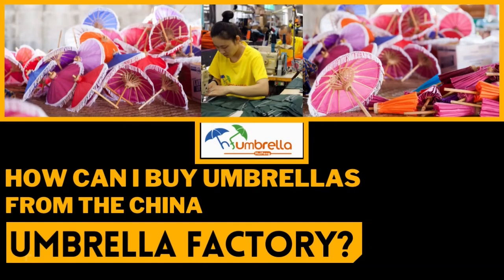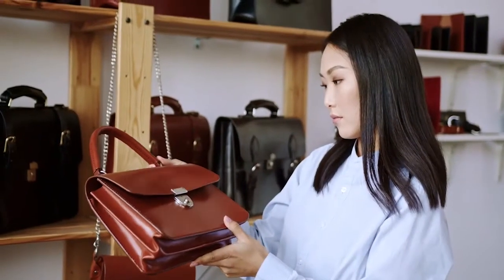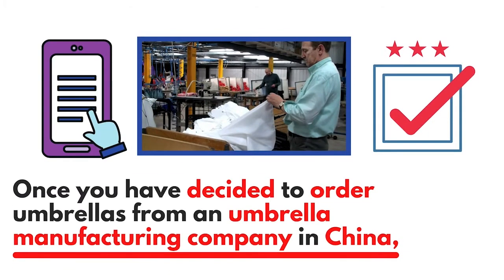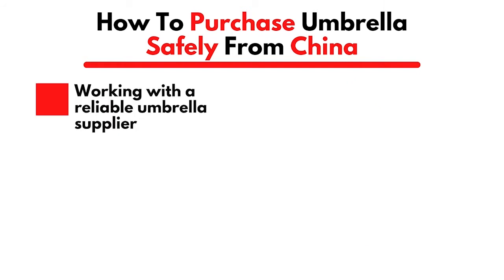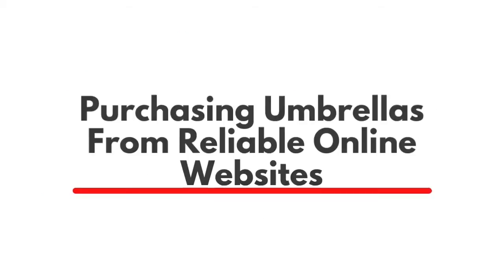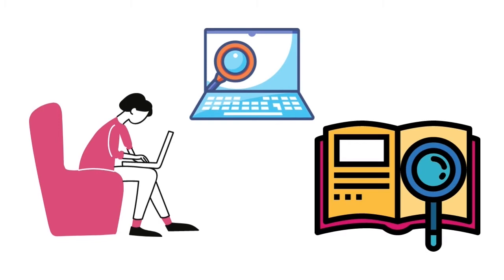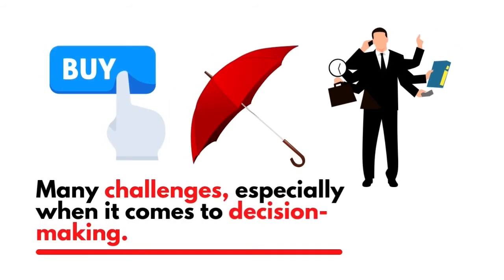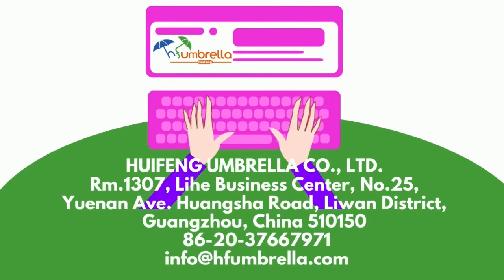How can I buy umbrellas from the China umbrella factory ？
Huifeng Umbrella Co., Ltd was founded in 1987. The umbrella factory has a first-class umbrella production line, a production workshop of 5,000 square meters. Daily capacity more than 10,000pcs, and has a high-quality design and management team, free design for customers, pattern and fine printing (high-quality silk screen, heat transfer )
💢 The products mainly include:
● Tents,
● Golf umbrellas,
● Sun umbrellas,
● Beach umbrellas,
● Pencil umbrellas,
● Folding umbrellas,
● Straight umbrellas,
● Children umbrellas,
and other series of more than 200 varieties.